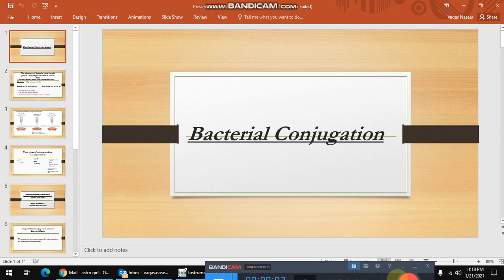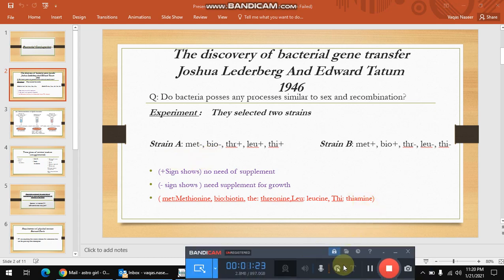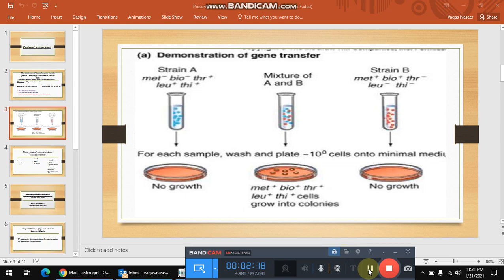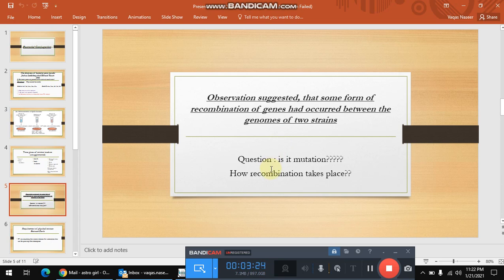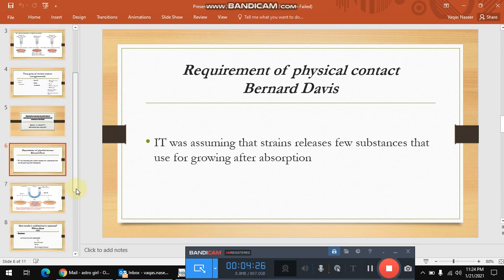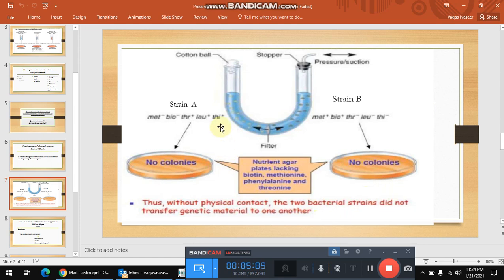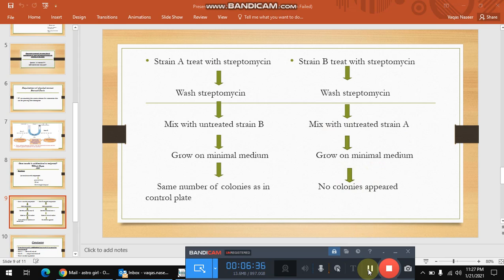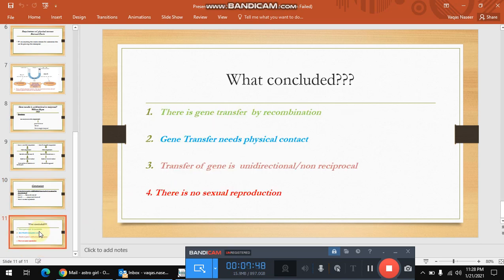BACTERIAL CONJUGATION \ DETAILS OF EXPERIMENTS\LEDERBERG AND TATUM\BERNERD DAVIS\WILLIAN HAYES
bacterial conjugation#experiments